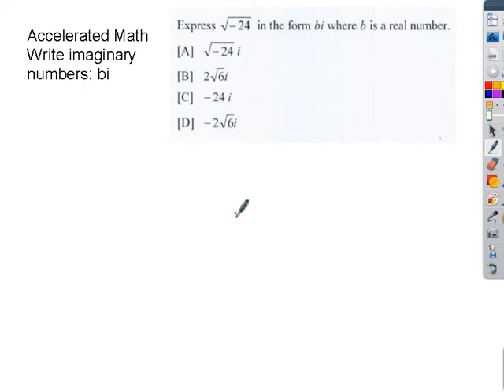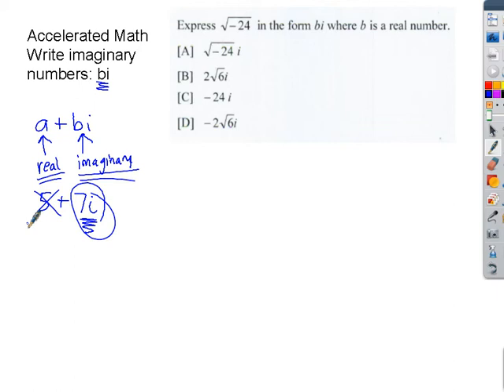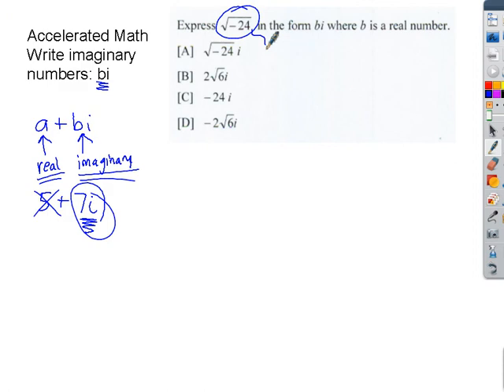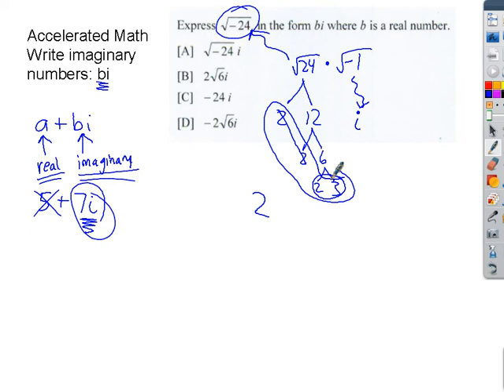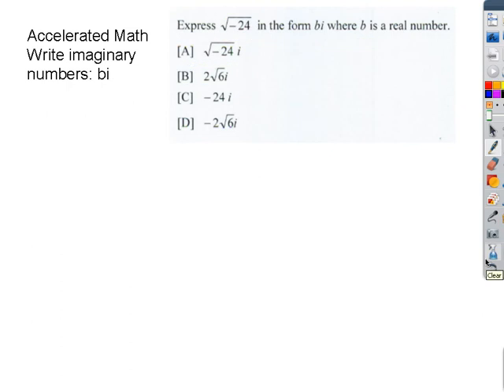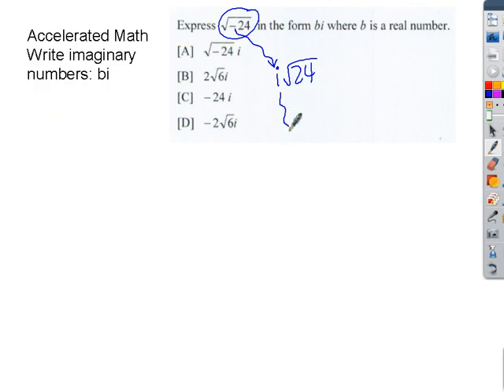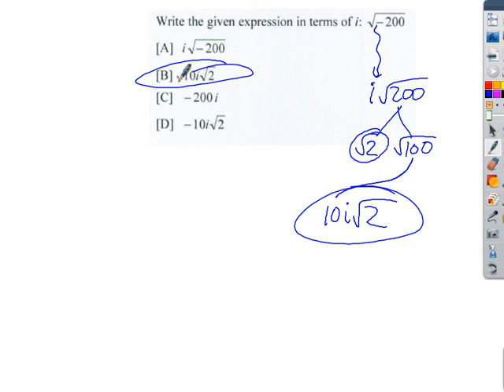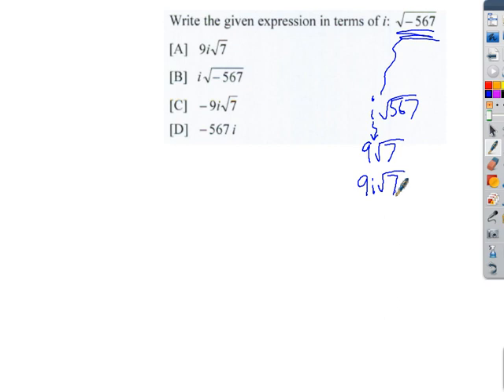write imaginary numbers bi.avi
Write imaginary numbers: bi